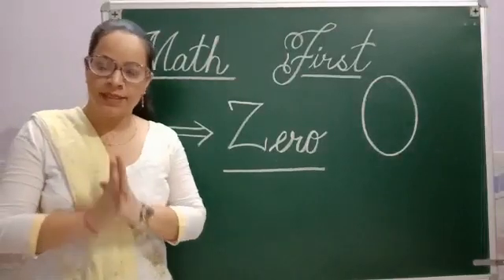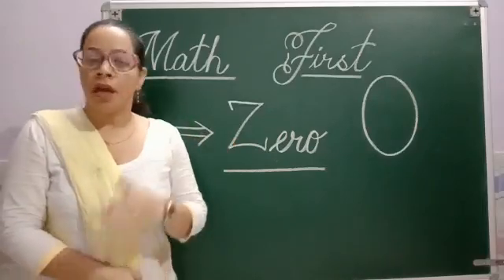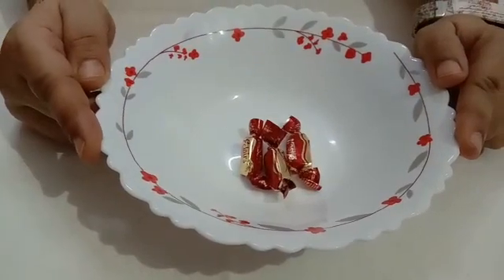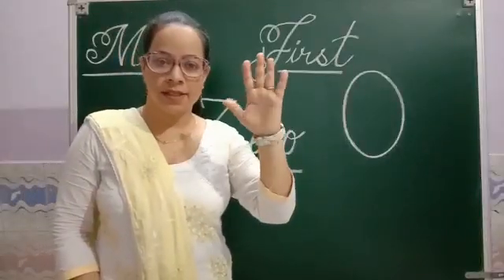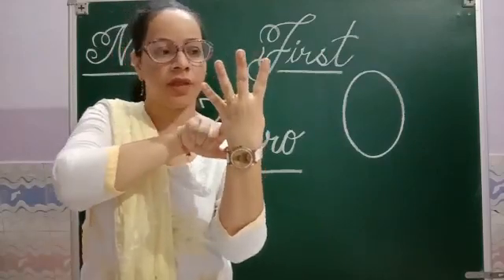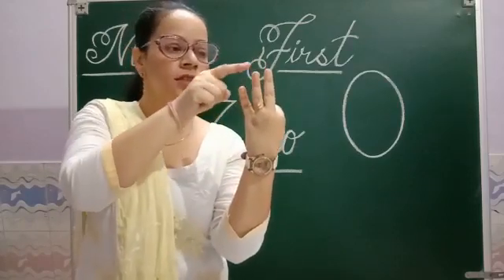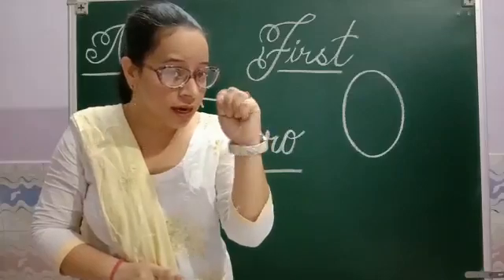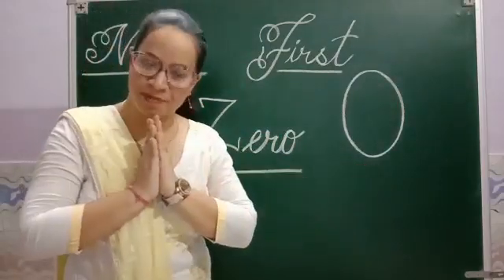Knowledge of zero with the help of objects in English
Knowledge of zero with the help of objects .